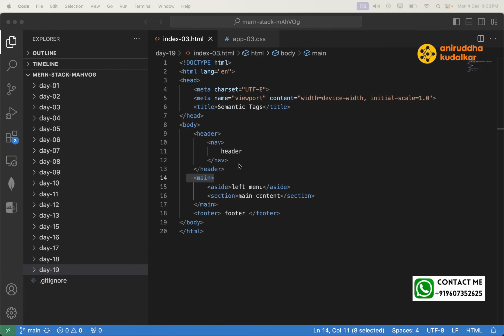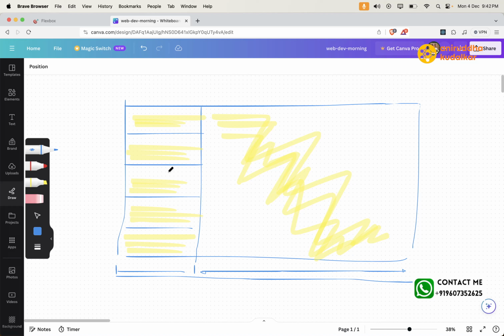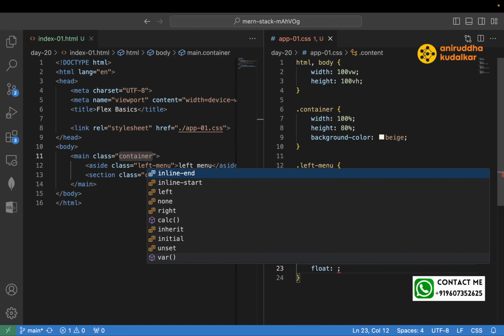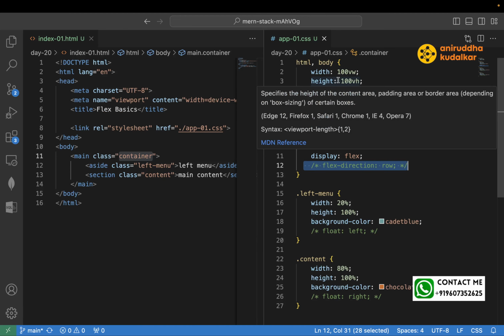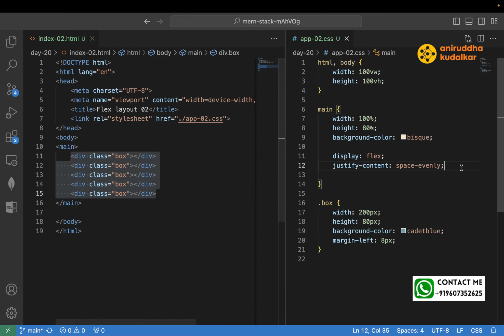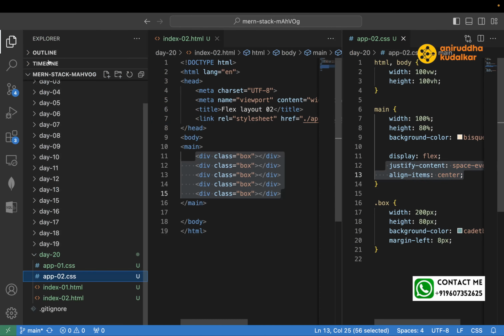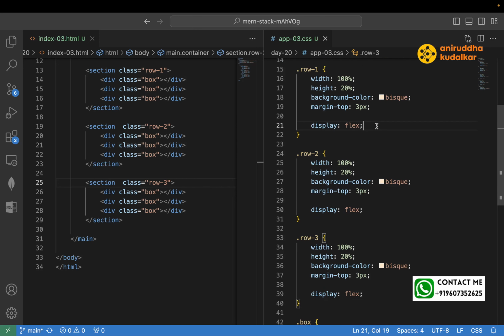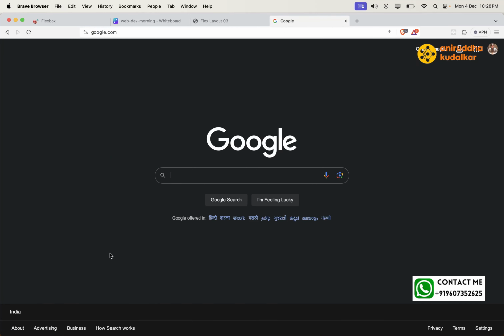20 CSS3 Flex Layout Basics - 01